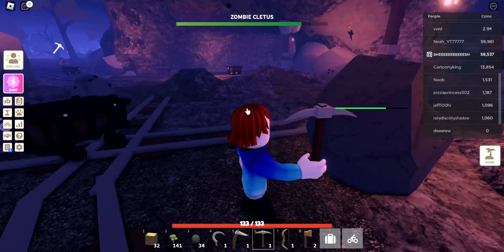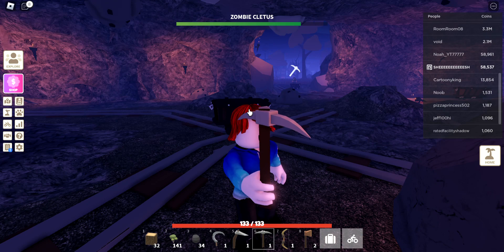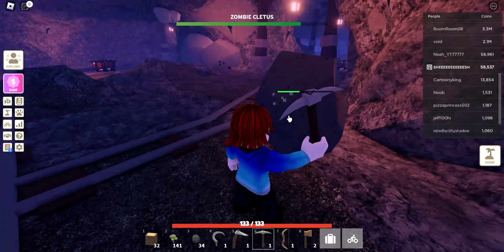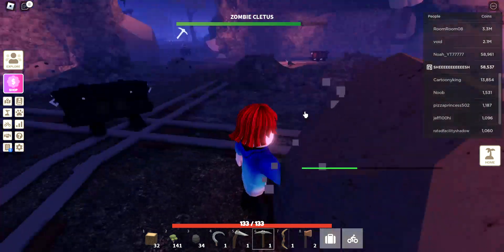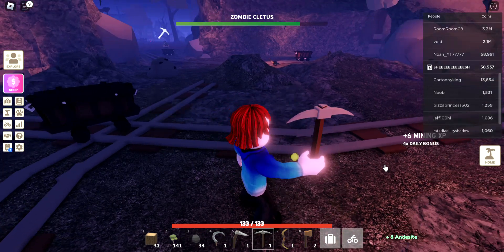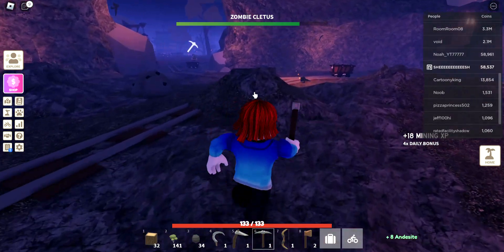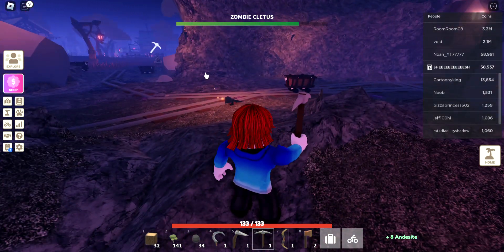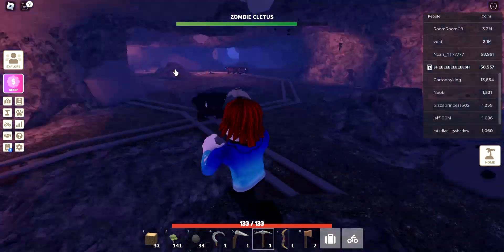Roblox How to get andesite